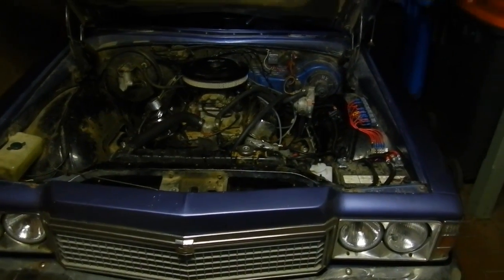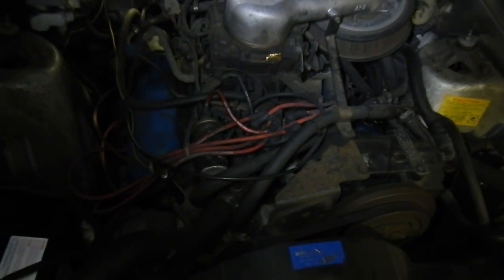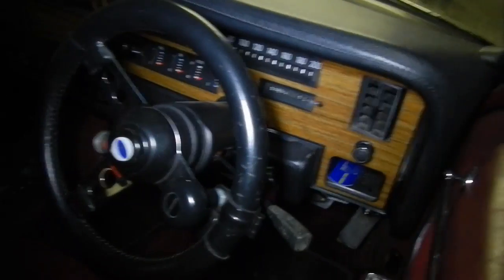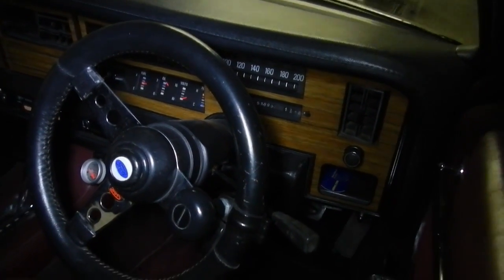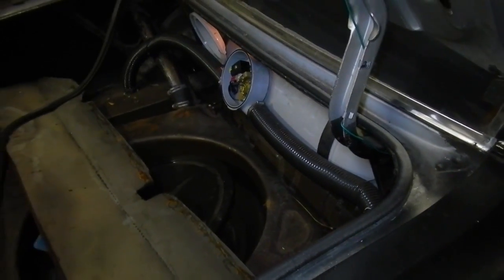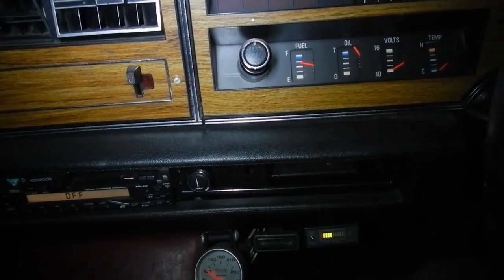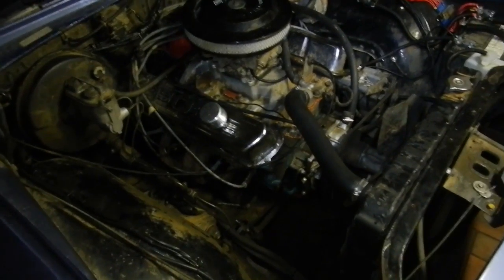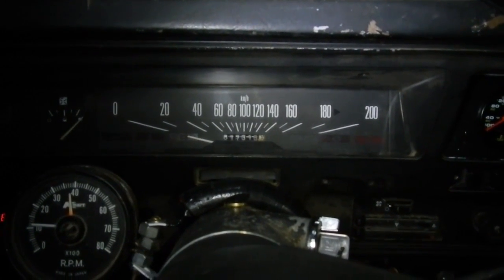Random V8 vid